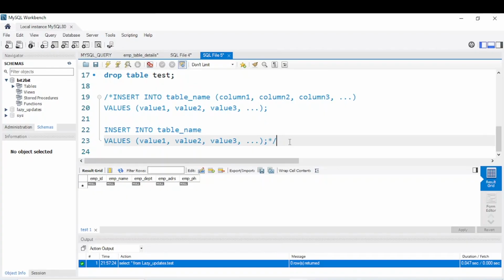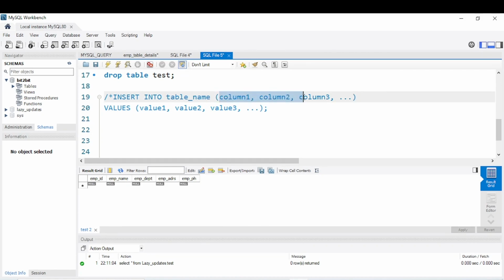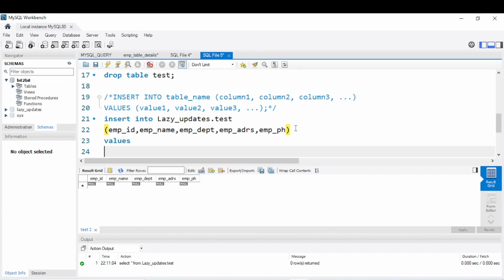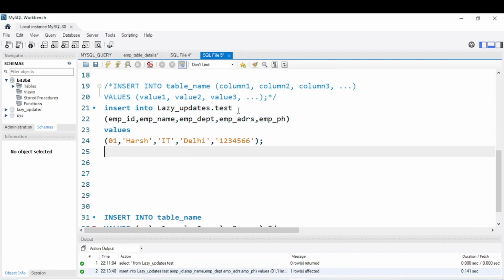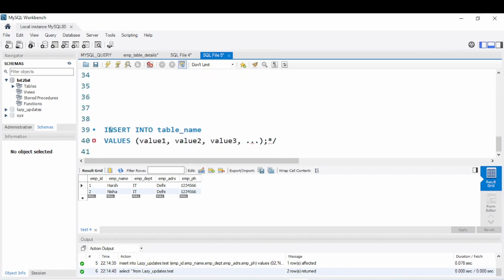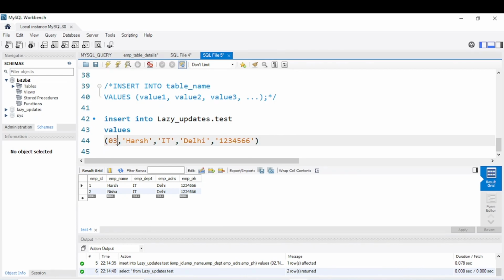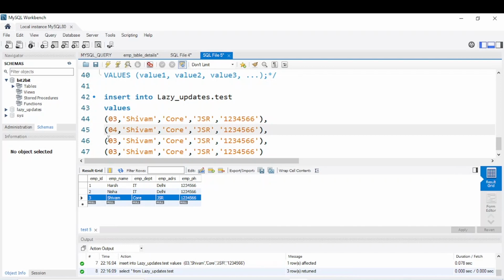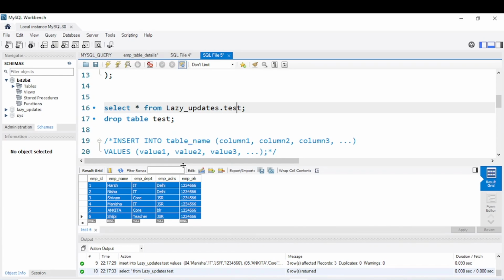How to in insert record in table using MySQL workbench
Your small contribution will motivate me to make such videos.
 Thank You stay Tune with me Stay Lazy :)